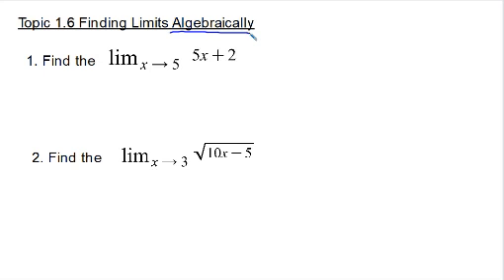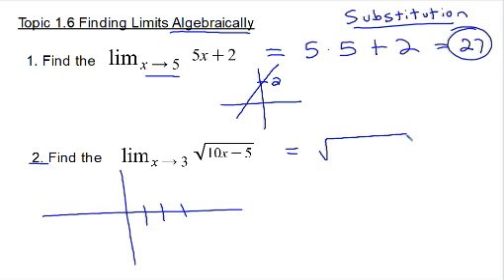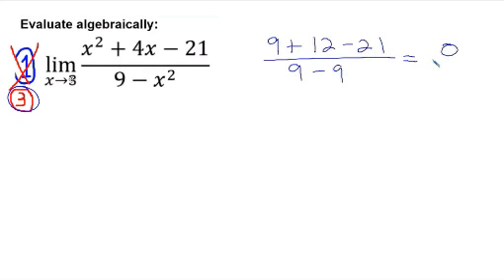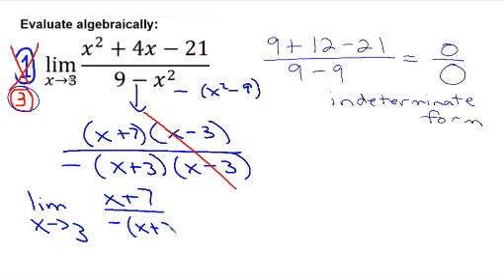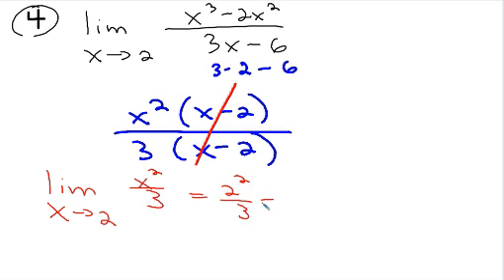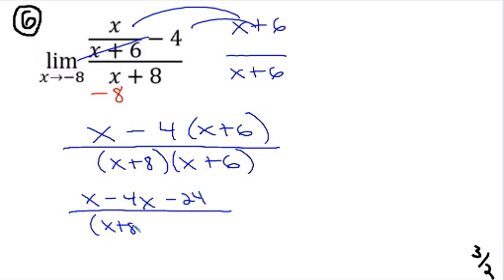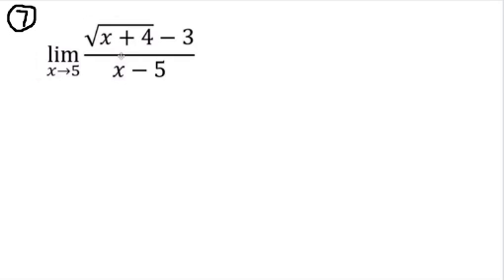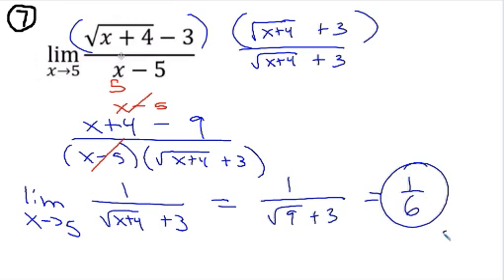Topic 1 6 Evaluating Limits Algebraically